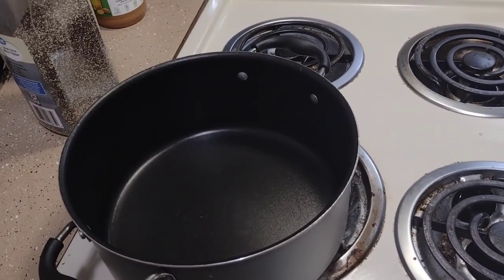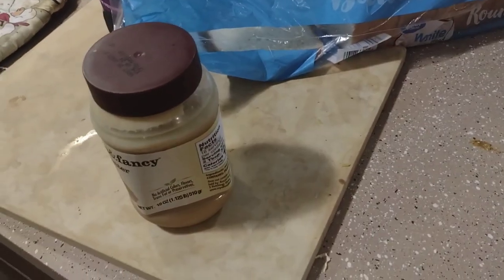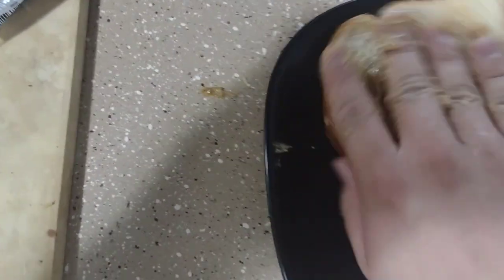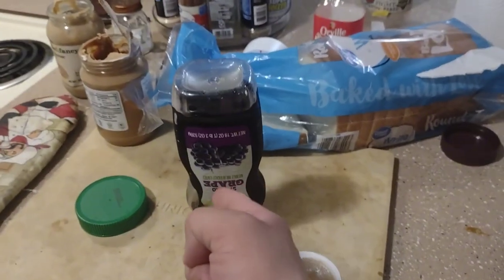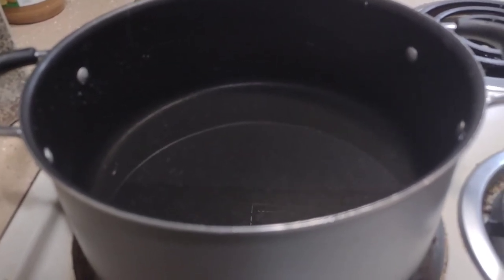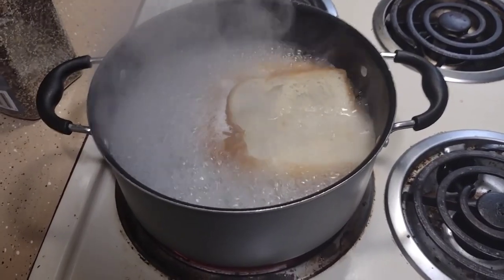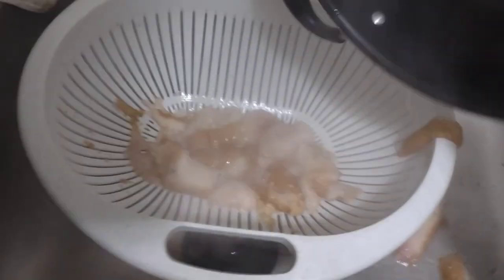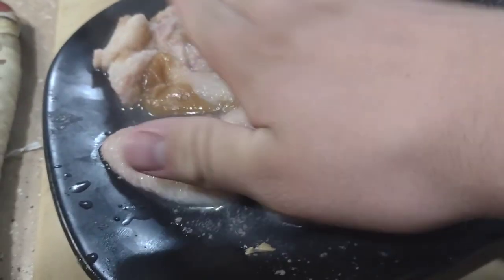How to make the original peanut butter and jelly!!